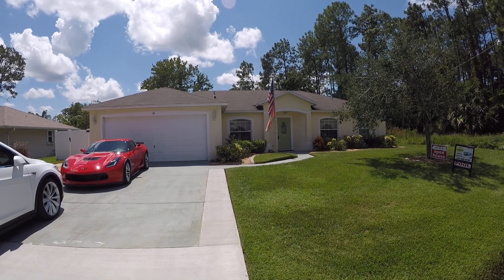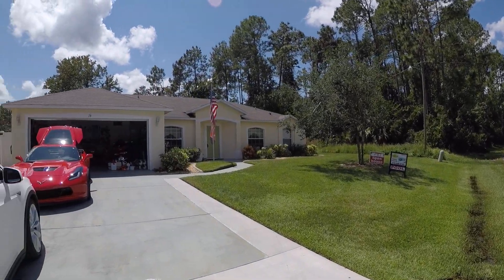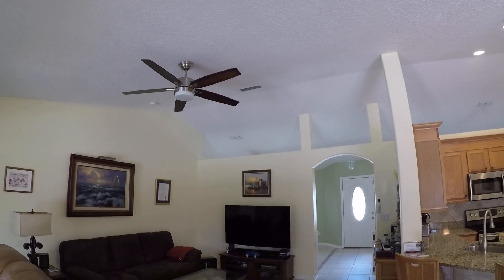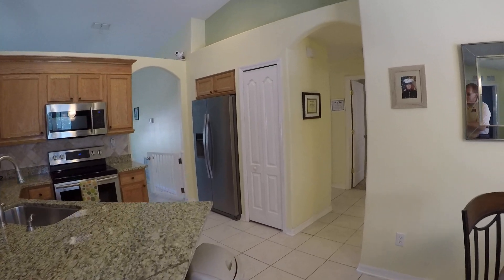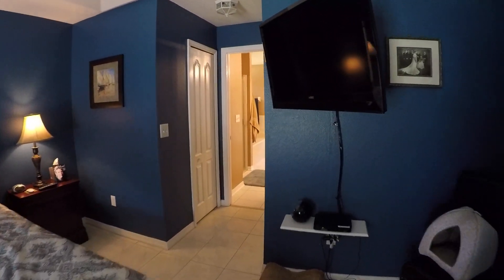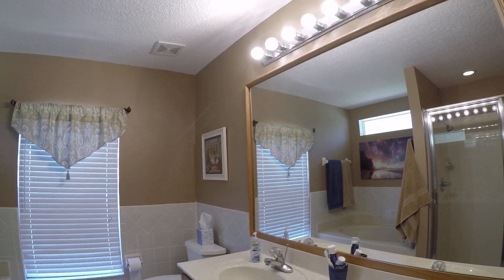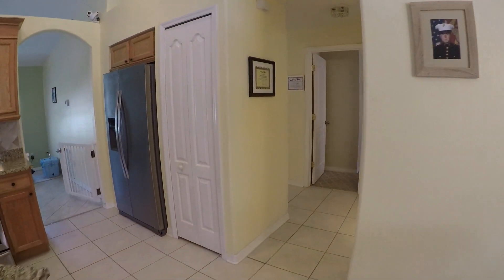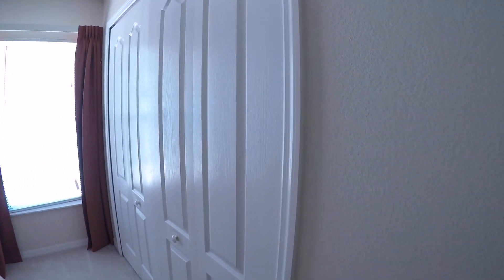16 Eastman Ln, Palm Coast, FL 32164